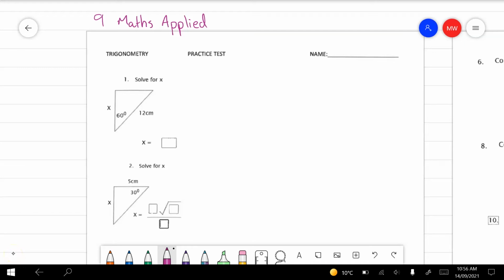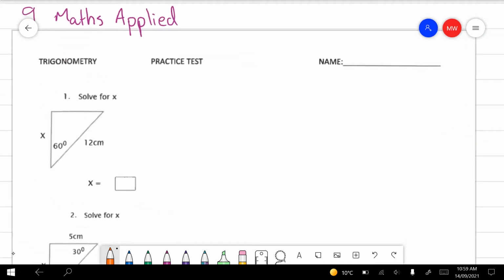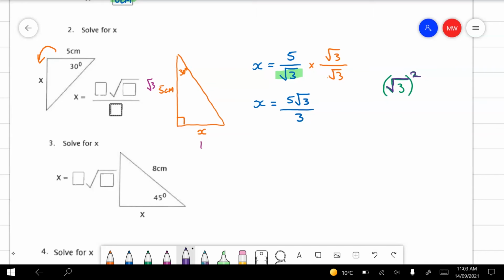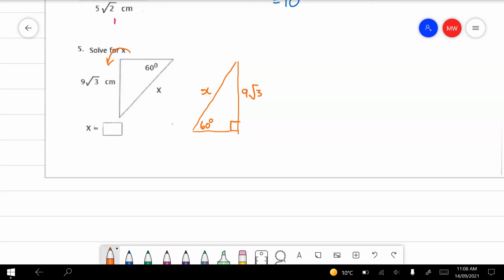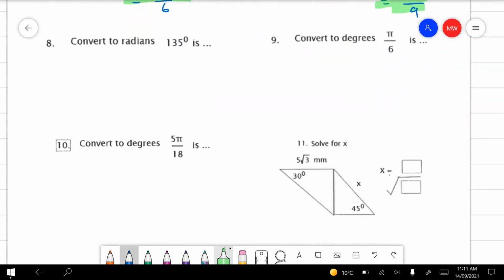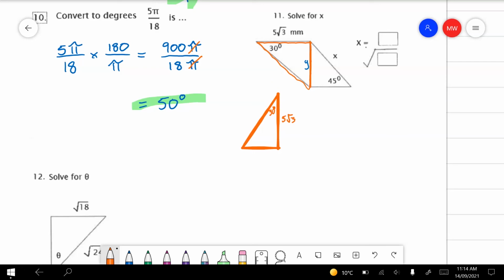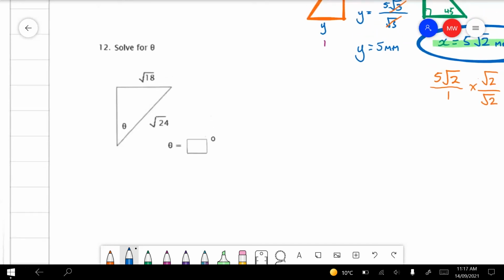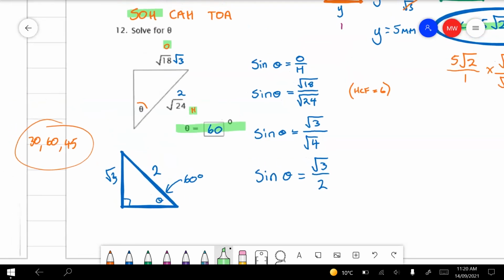Year 9 Maths Applied Trigonometry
0:00 Introduction
0:10 What are special triangles?
3:00 Question 1 - Special triangles
4:09 Question 2 - Special triangles
6:45 Question 3 - Special triangles
7:51 Question 4 - Special triangles
8:45 Question 5 - Special triangles
10:24 Question 6 - Converting radians to degrees
11:36 Question 7 - Converting radians to degrees
12:21 Question 8 - Converting radians to degrees
13:11 Question 9 - Converting degrees to radians
14:01 Question 10 - Converting degrees to radians
14:55 Question 11 - Longer, two special triangles
18:35 Question 12 - Using the ratios of special triangles to determine the angle